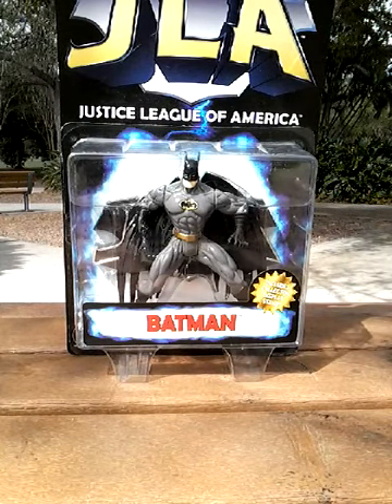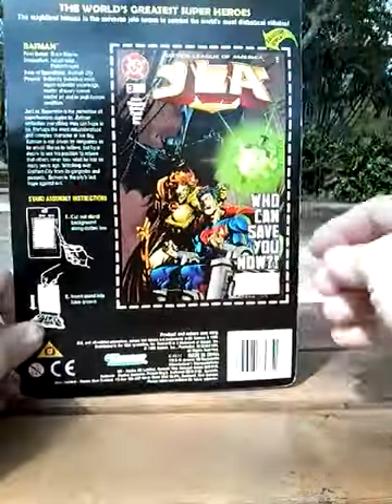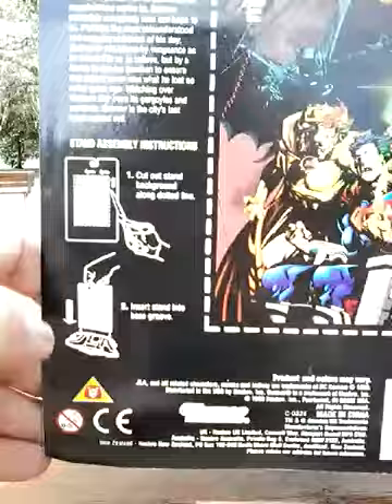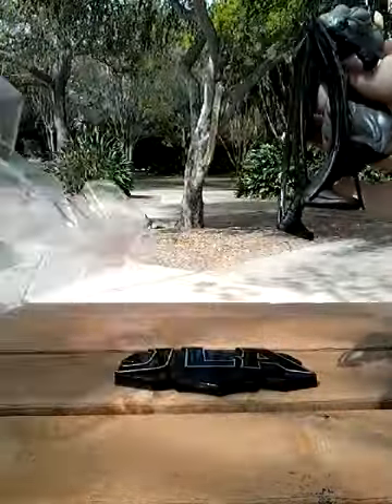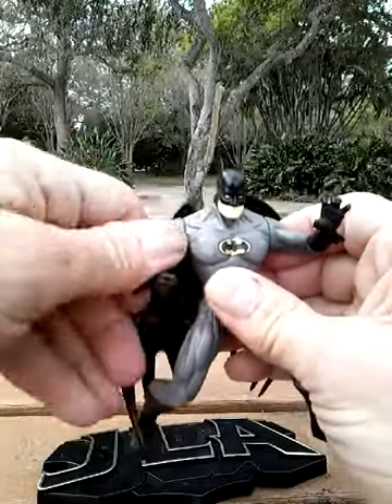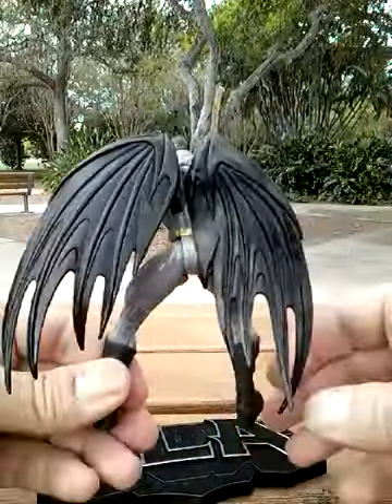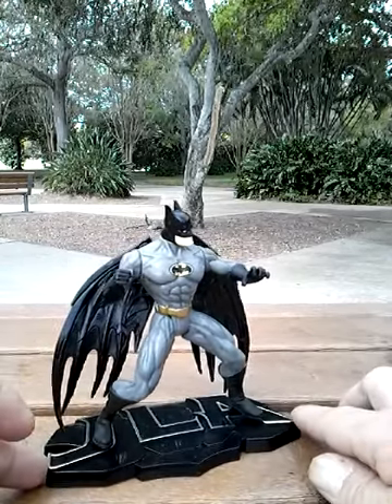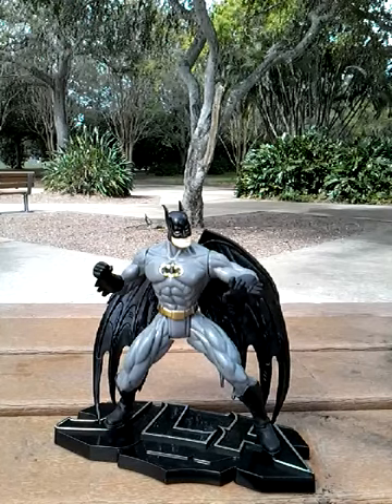Batman Figure - JLA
JLA Figure - Batman